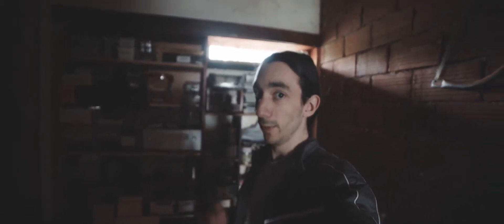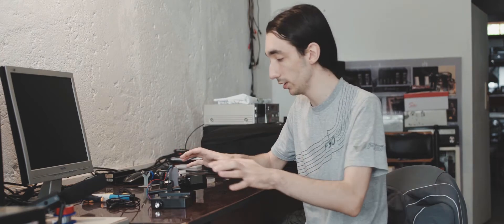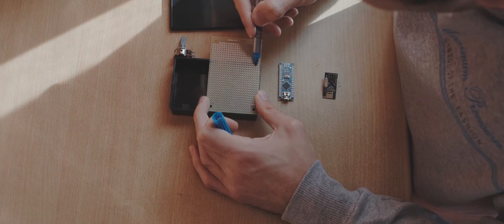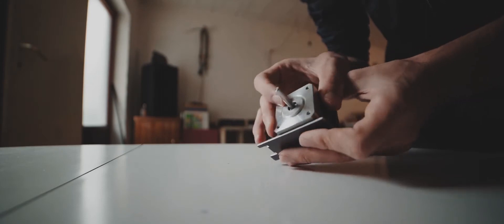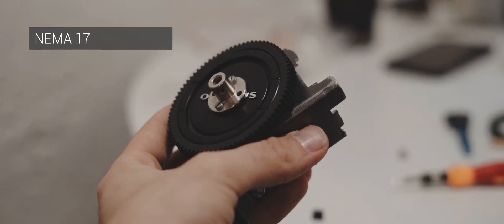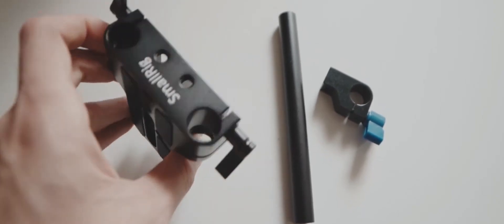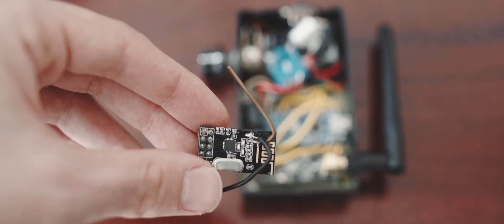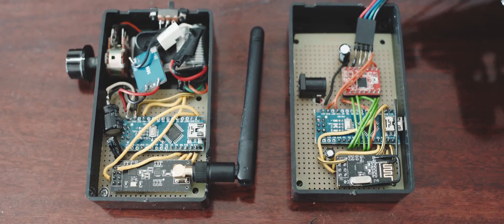DIY Wireless Follow Focus - Things you really need to know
We build a wireless follow focus with an Arduino Nano, some transceiver modules and a few off-the-shelf components. But this is not an easy task! Don't take anything for granted! I've tried many things and here are the results.

I have tried it on Ronin M and it works perfectly, although a little (or a lot, depends on who you are talking to) on the heavy side.